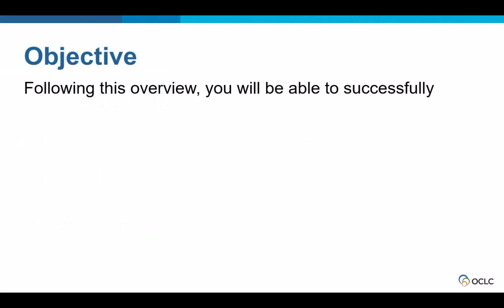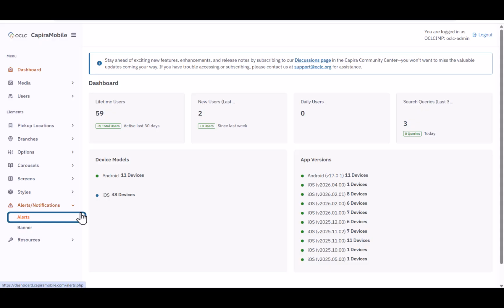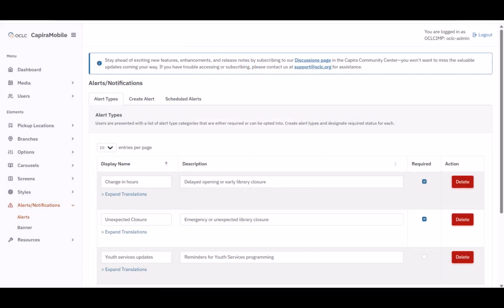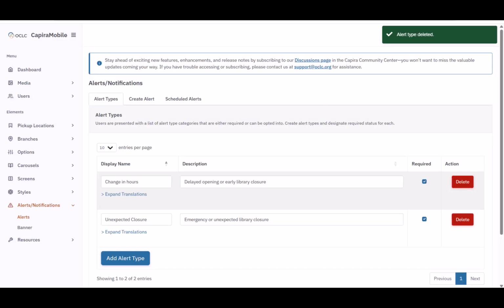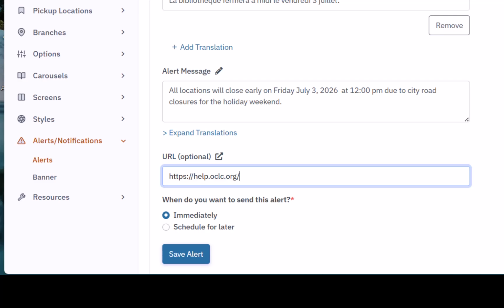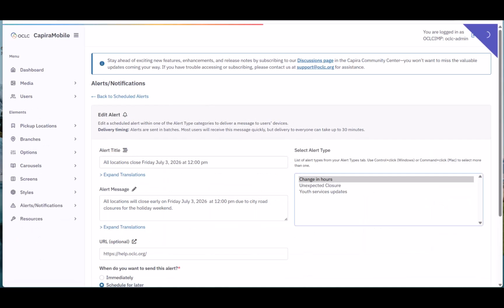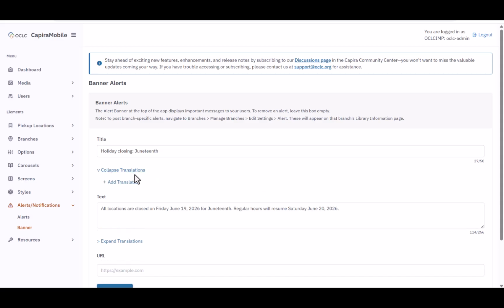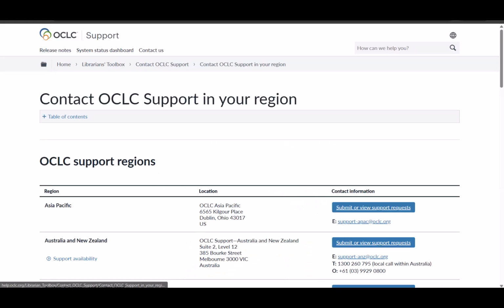CapiraMobile: Elements - Alerts and Notifications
This video will show how to create and manage Alerts and Notifications in the CapiraMobile Staff Dashboard.
After completing this CapiraMobile video, please take a moment to complete the survey